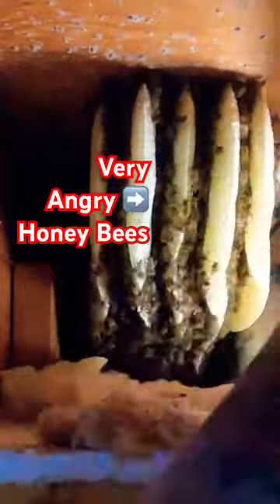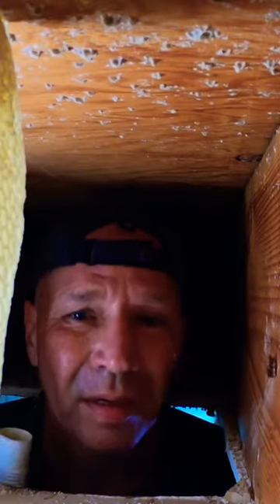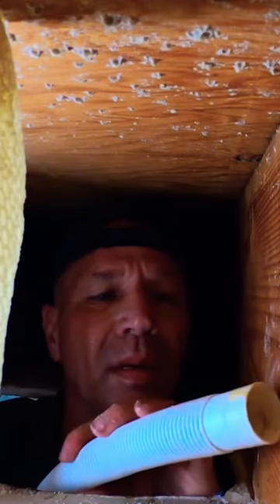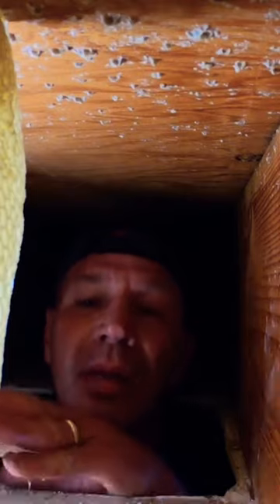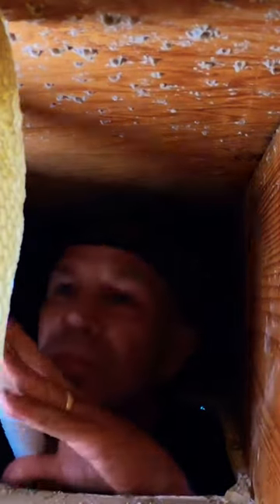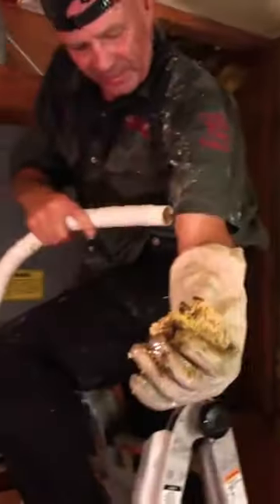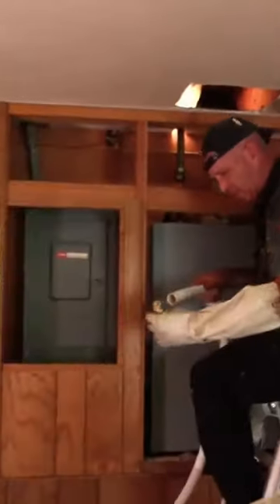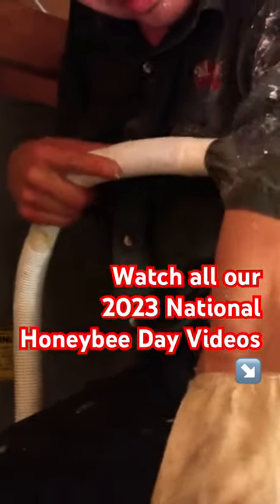Honeybees: The Ultimate Defenders Of Their Hive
At Wildlife Command Center, we're dedicated to bringing you closer to the beauty and intricacies of the natural world. Our channel is a treasure trove of honeybee videos that offer an immersive experience like no other. As you explore the link between these incredible insects and the ecosystems they support, you'll gain a newfound appreciation for the vital role honeybees play in our environment.

Explore our diverse collection of videos that showcase the verity of honeybee life and their critical importance to our planet